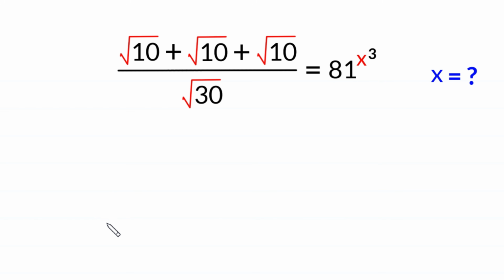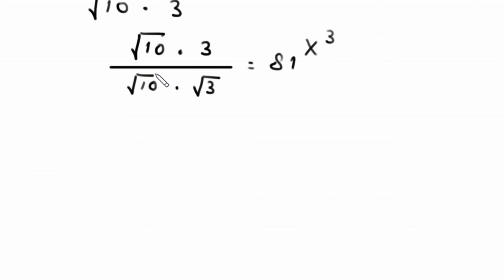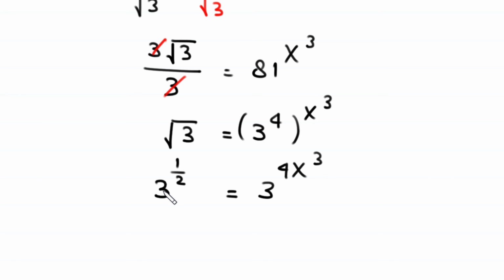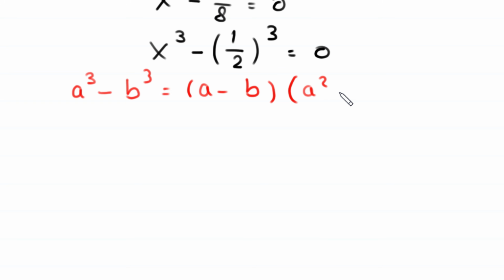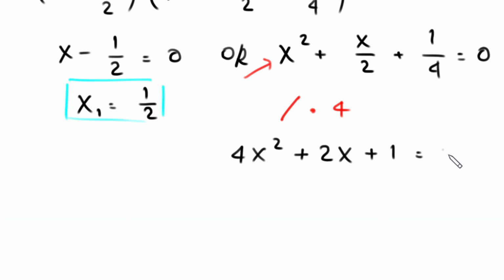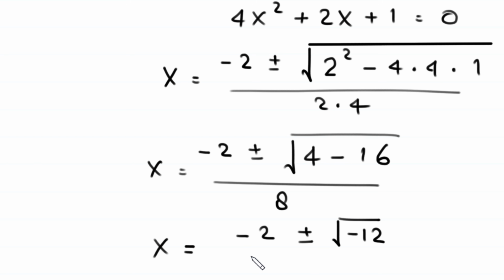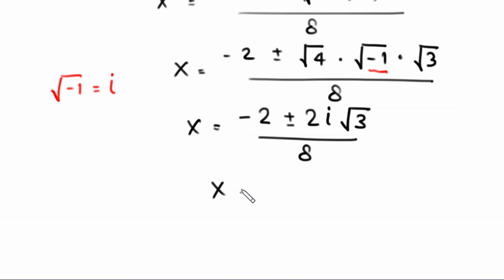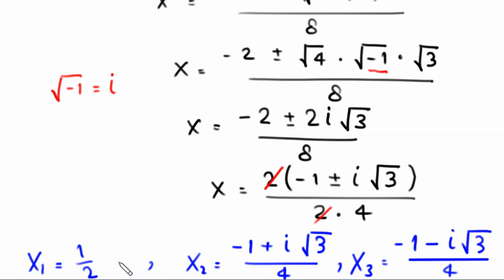Germany | Can you solve this? | Math Olympiad